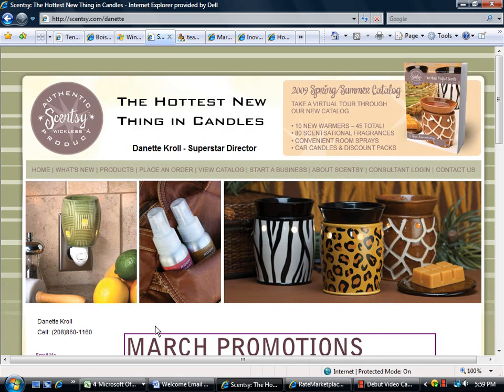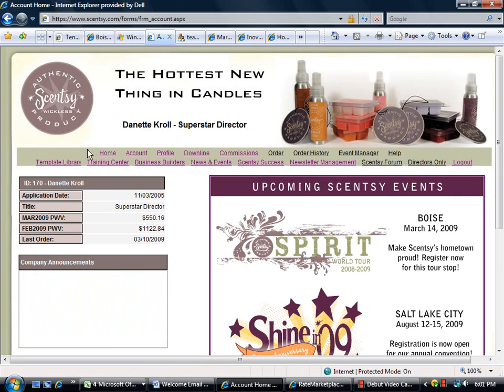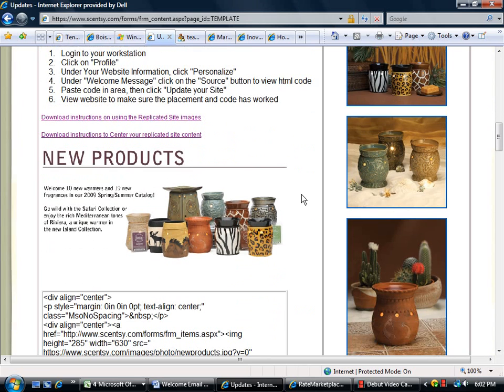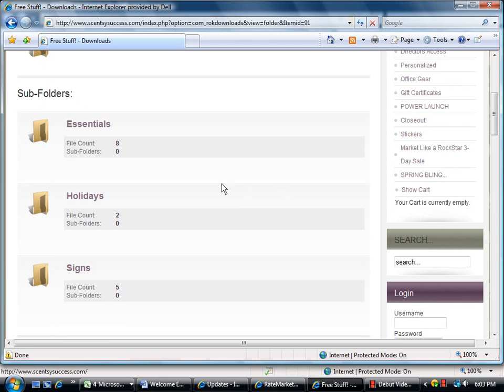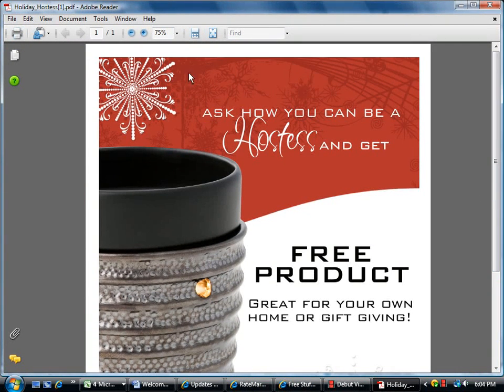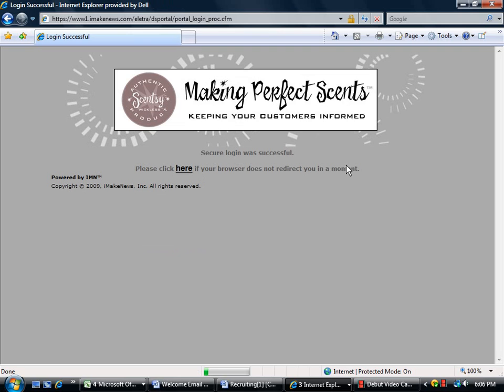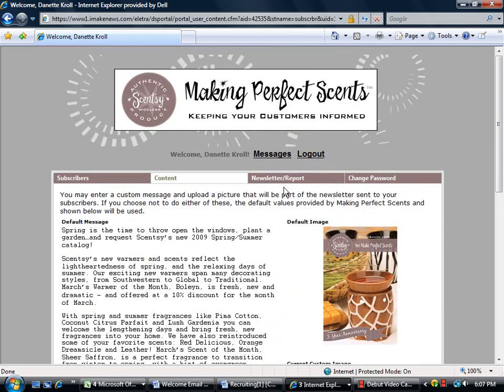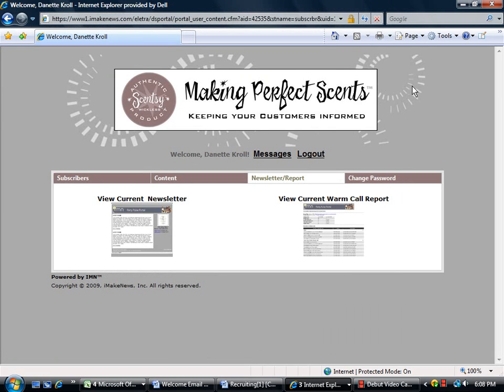Workstation Training - Business Tools A